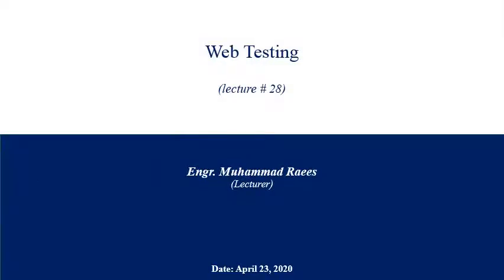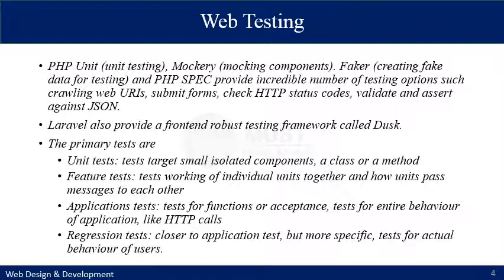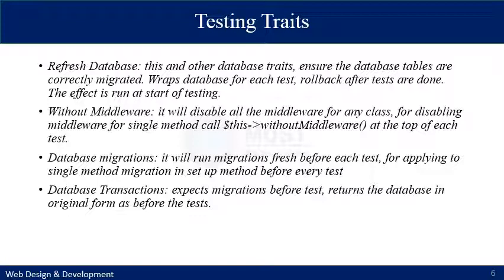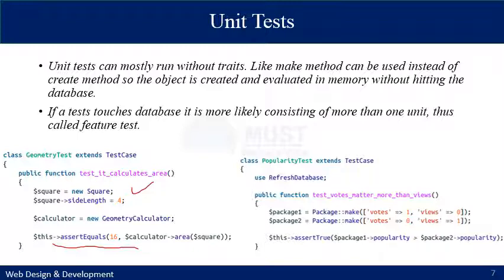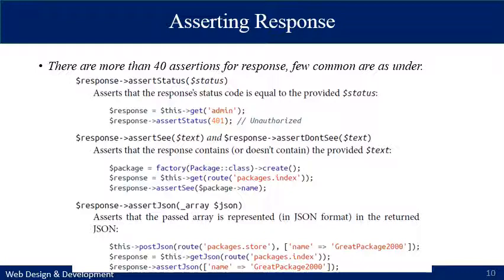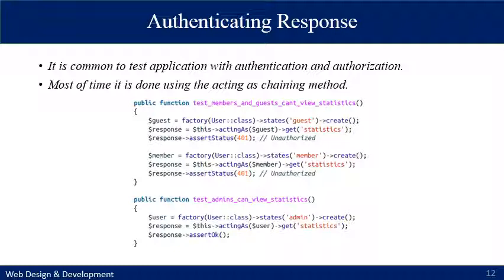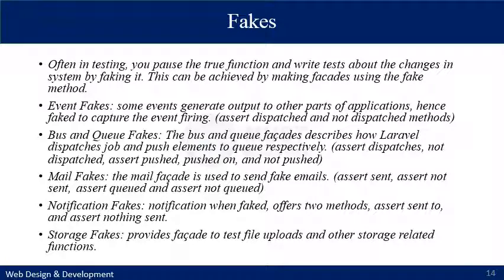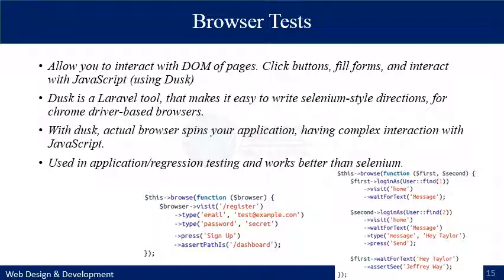Lecture 28 - WE - FA20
This lecture explains Web Testing, HTTP Tests, Assertions, Fakes and Browsers Tests.